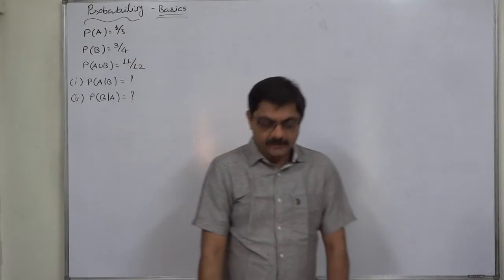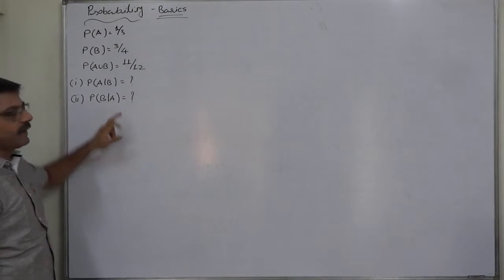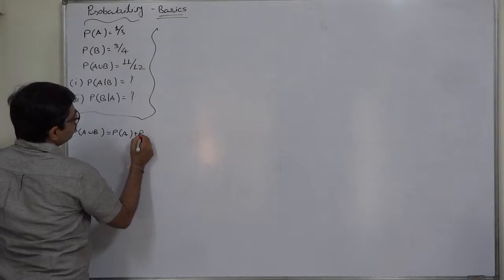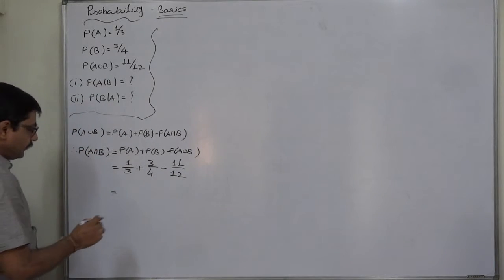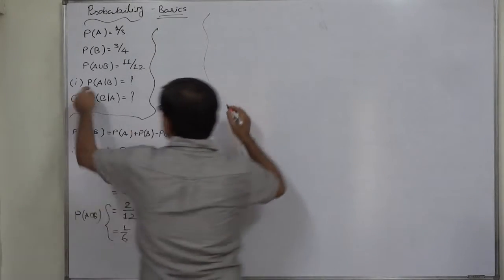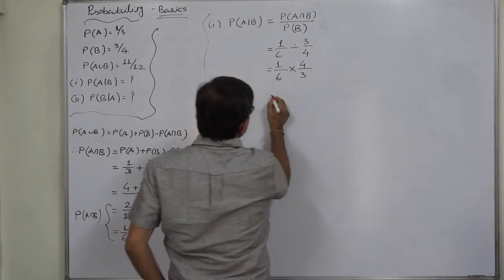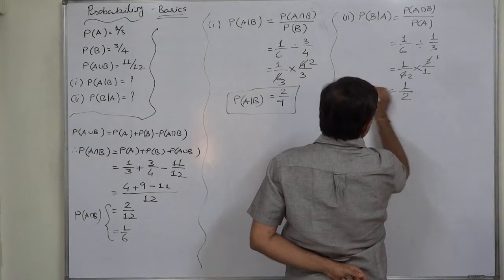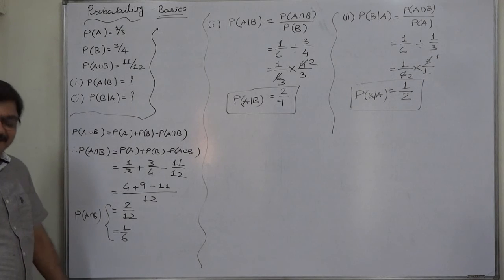Probability 65 Basics Conditional Probability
If P [A] = 1/3, P [B] = ¾, and P [A U B] = 11/12, find P[A/B] and P[B/A].

Probability - 65 - Basics of Probability